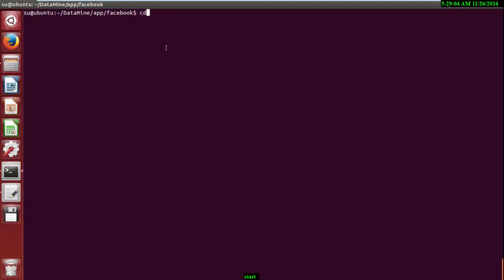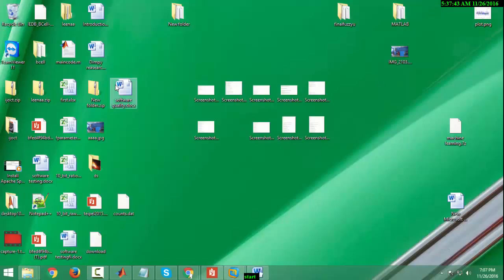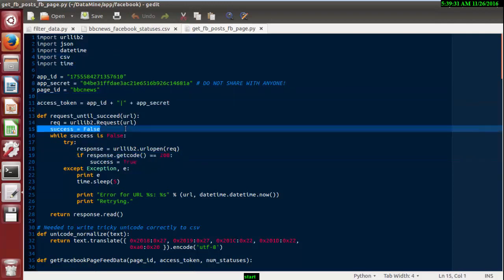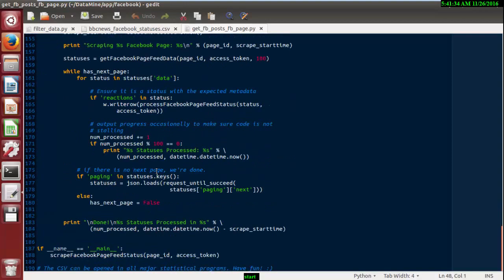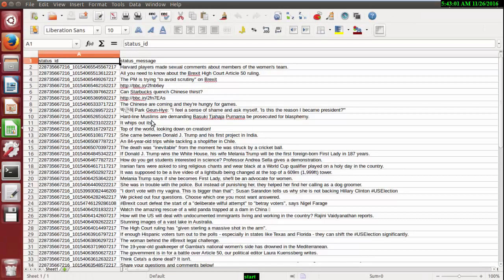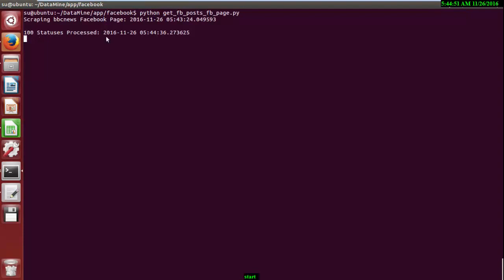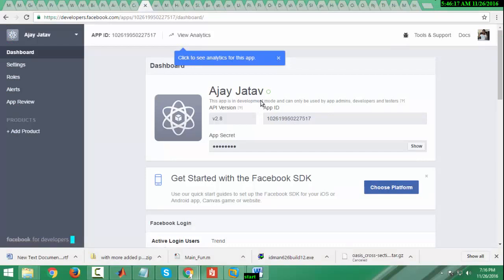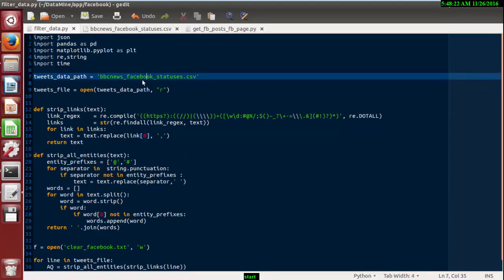Facebook Web Scraping in Python |+91-9872993883for query| Pycharm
Learn how you would be able to get Facebook data and their tokenization for semantic analysis. Learn Facebook web scraping in Python through this video.

How we at RIS help you with Facebook Web Scraping Python| AI related thesis?